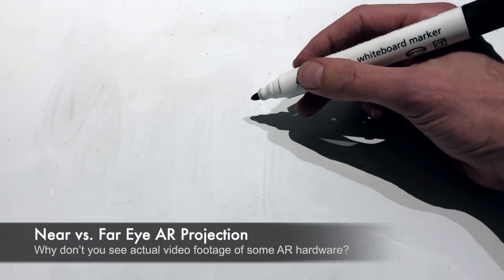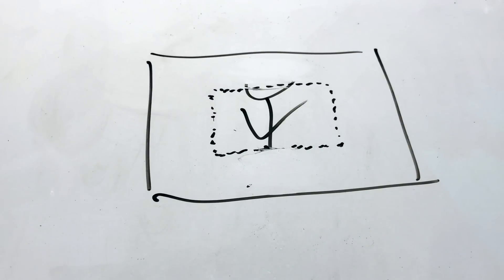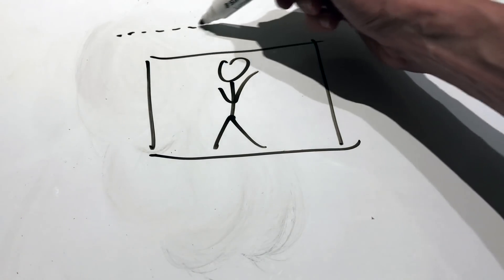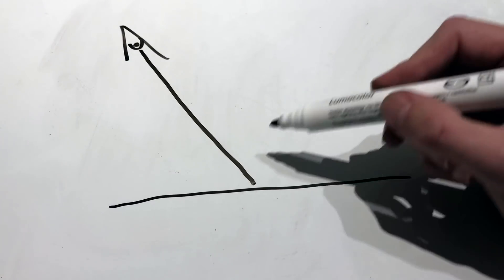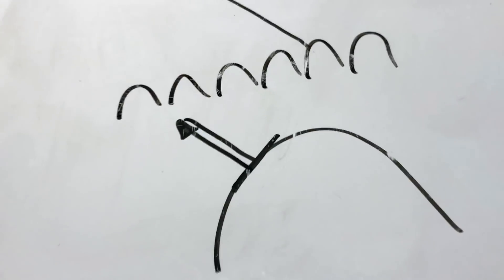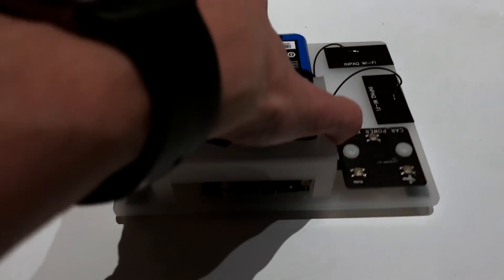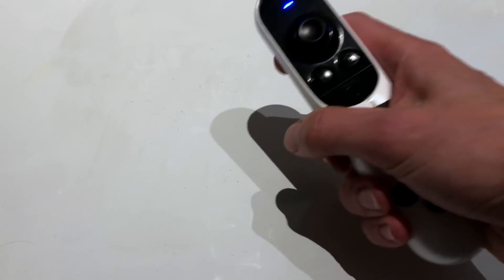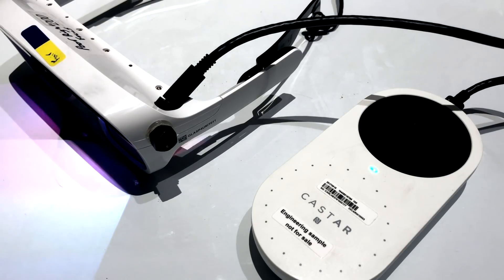Tilt Five - Near Vs. Far Eye AR Projection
Why you don’t see actual video footage of some Augmented Reality hardware, but you do from Tilt Five?